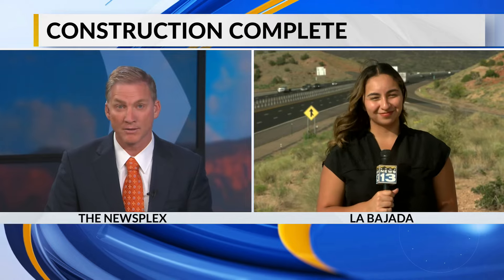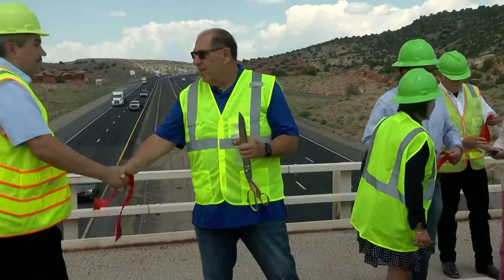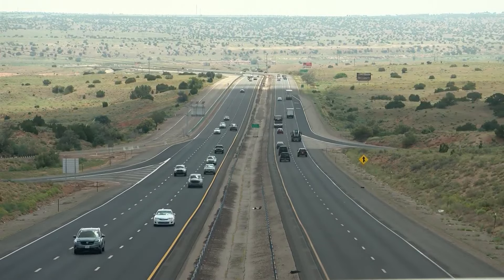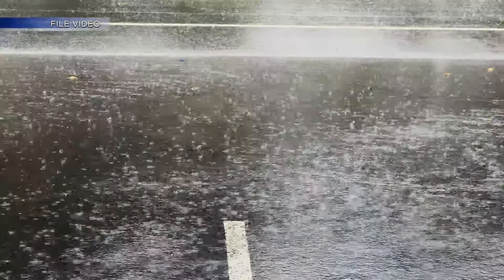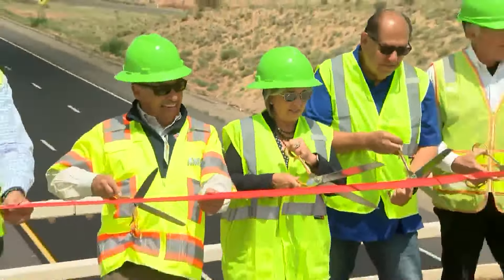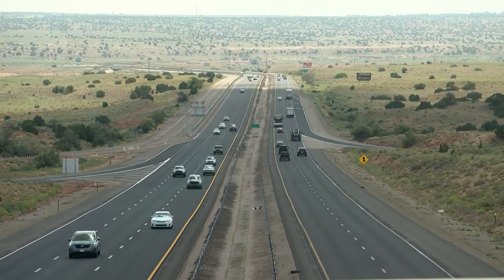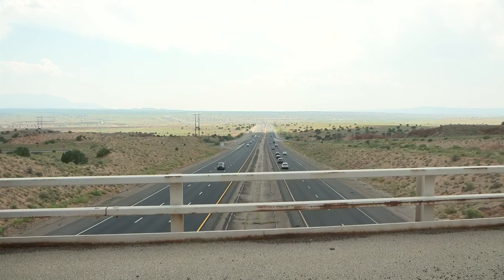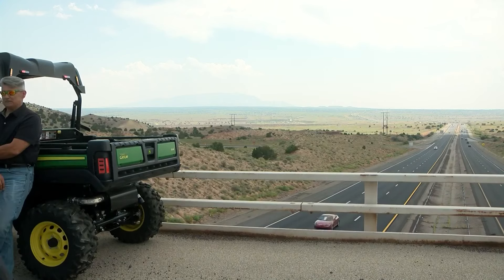New Mexico Department of Transportation celebrates La Bajada construction completion